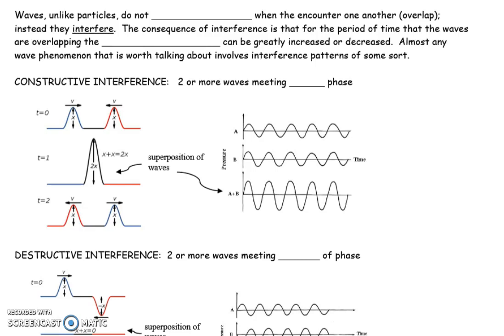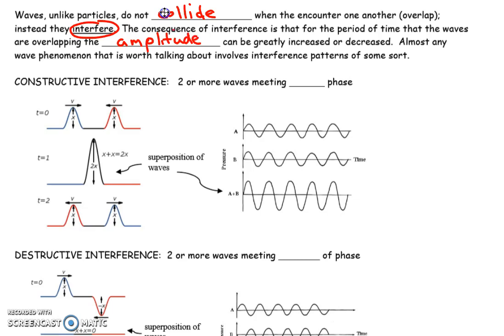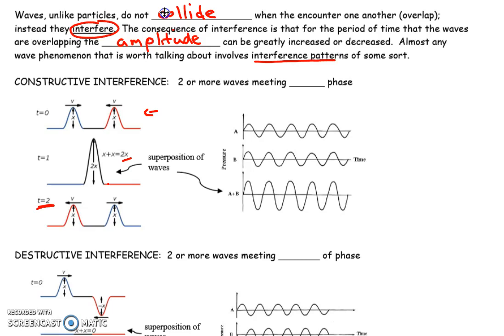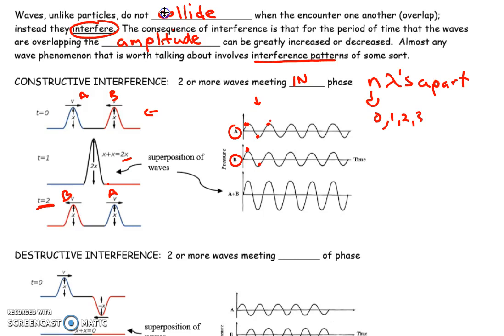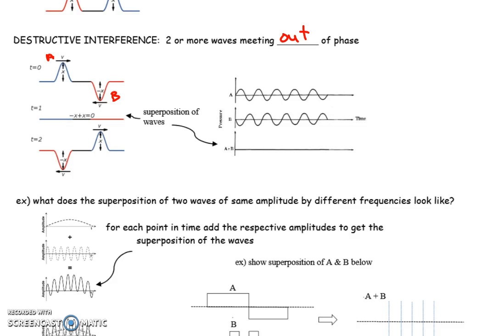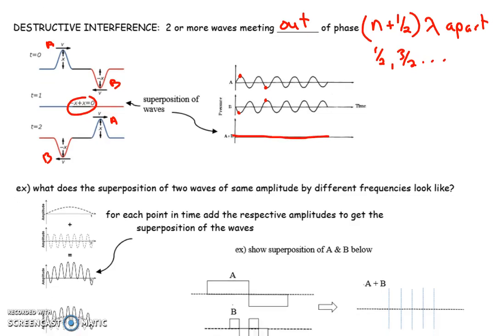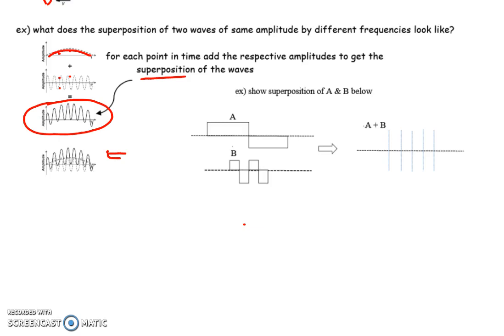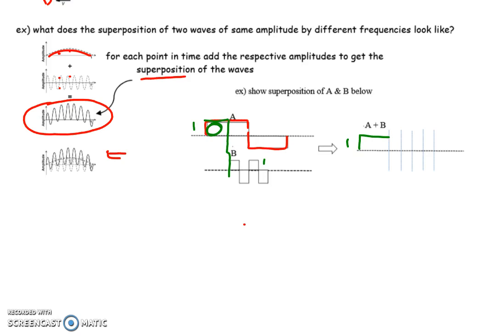wave interference 1